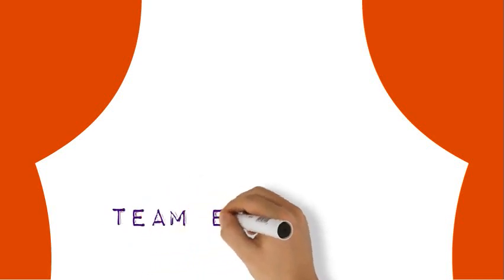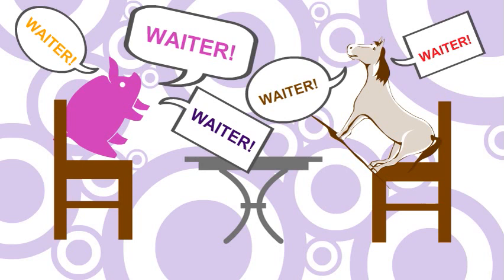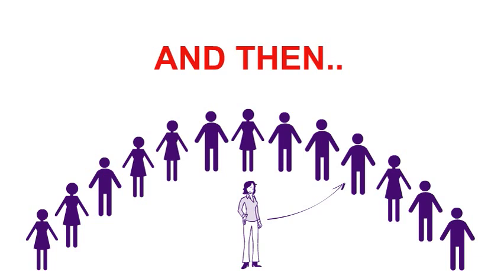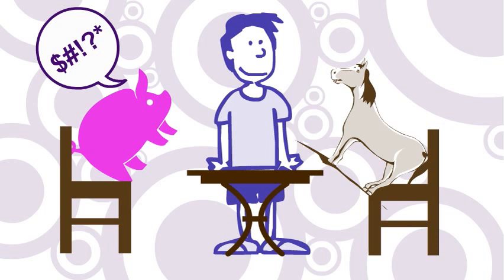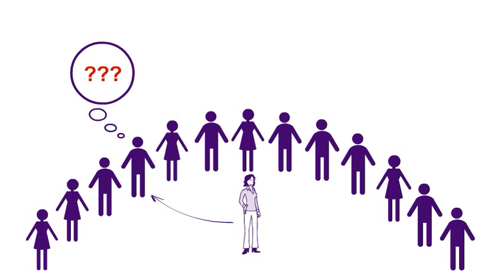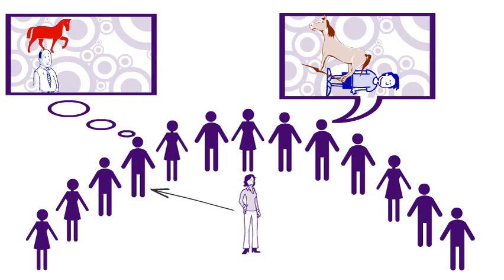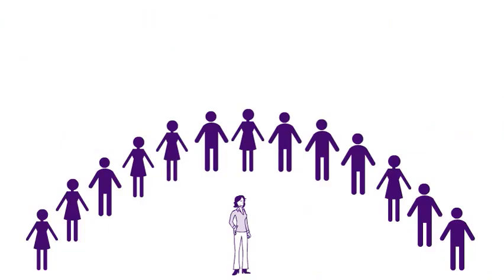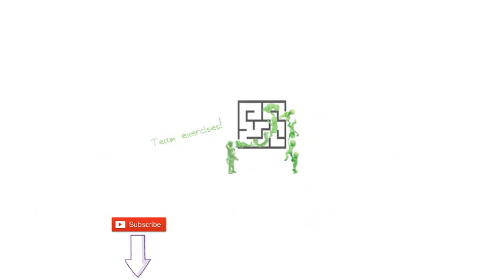Team Building Exercises - Make Believe Story *3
Team building exercises stimulate the team's creativity and fantasy. This game will give the team more insight into listening and visualizing what other people are saying... by telling fantasy stories. Time to bring out the inner child!  🤗

Do you like this exercise? Let’s give these variations a try:

1.   Instead of your being the one deciding when it’s someone else’s turn, you can also allow the person who is telling the story to say “and then..” and point to another person. In this way, everyone can decide for themselves how long they want to speak.

2.   You can tell the participants to let the characters in the story do things instead of telling what the characters are thinking. Explain that when they talk about the thoughts of the characters nothing in the story is really progressing, and people will have a harder time generating new input. Give them an example. Instead of saying that the prince thought something, they could use sentences with verbs such as “goes” or “walks”.

• Extensive explanations
• Multiple variations